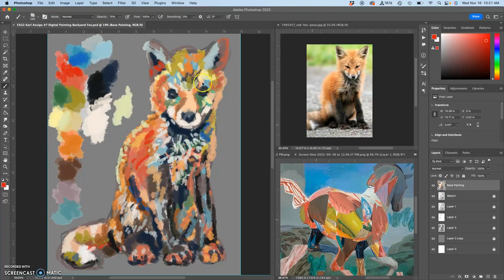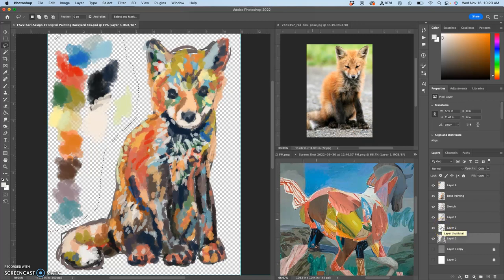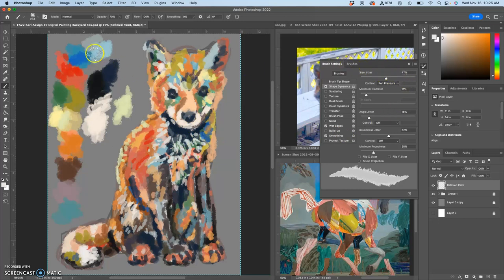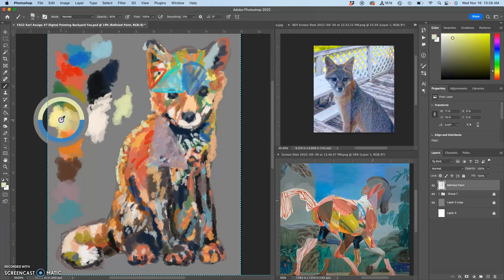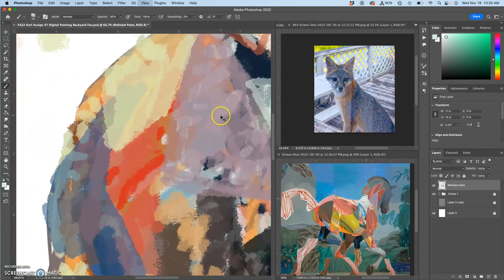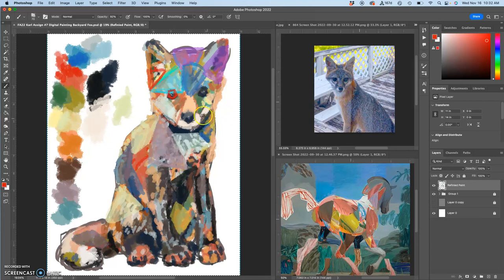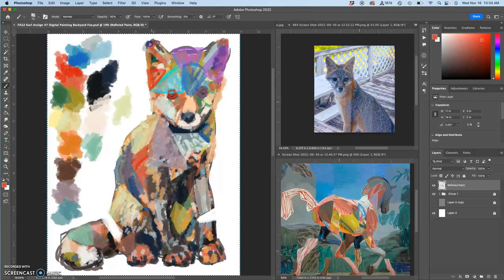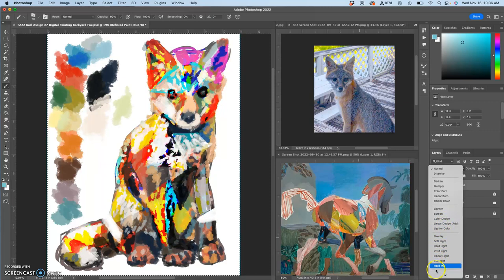6 Setting Up Your Refined Paint Layer with an Experimental Mindset